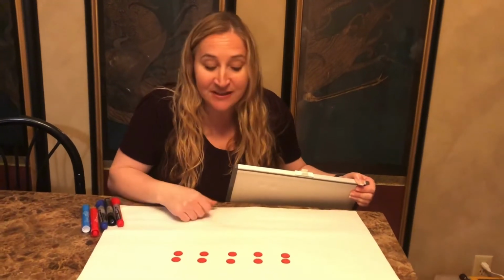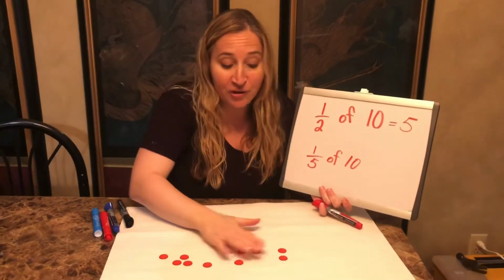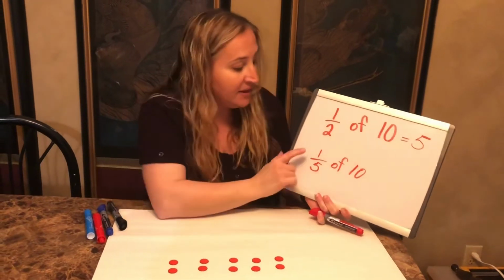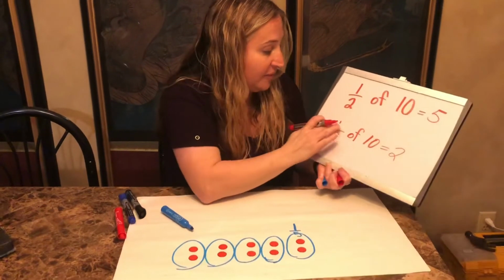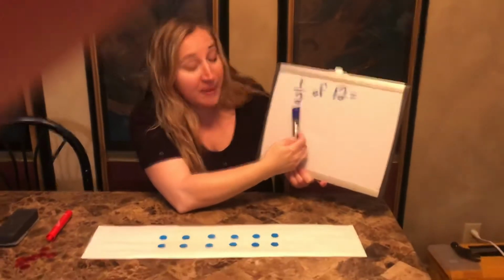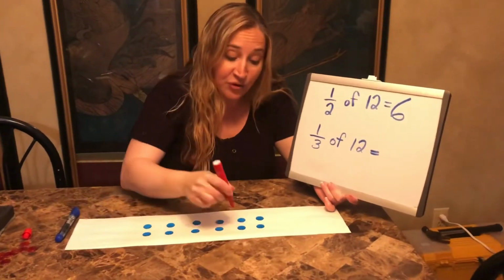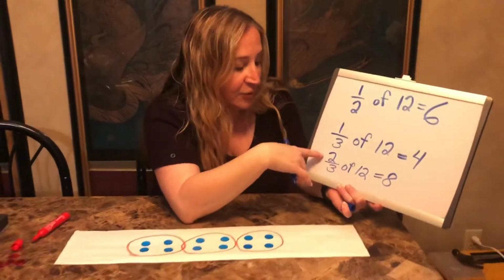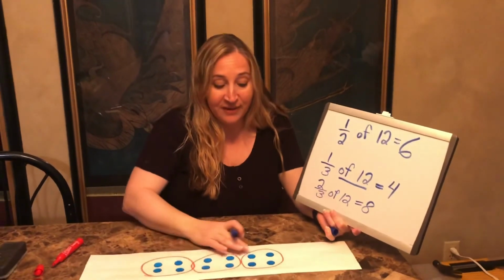Fractions of a Set - Gr. 4